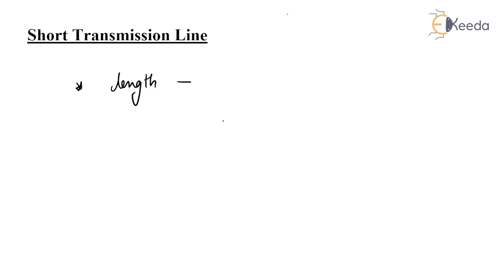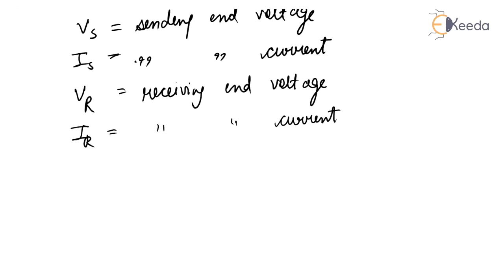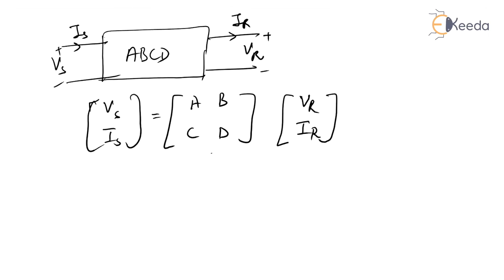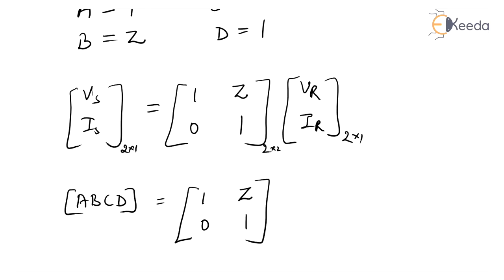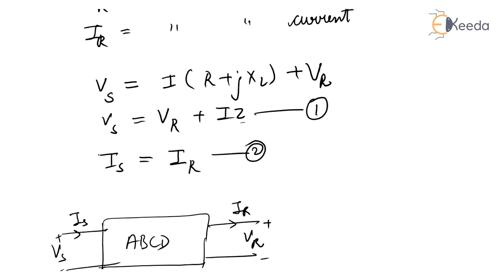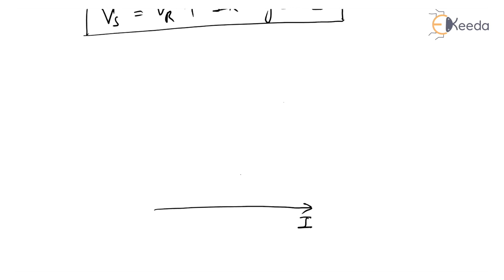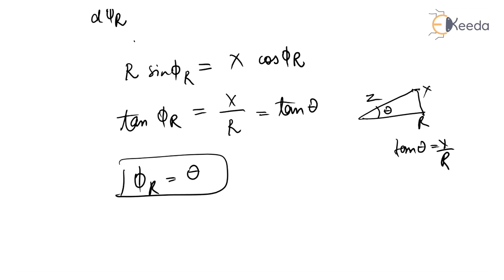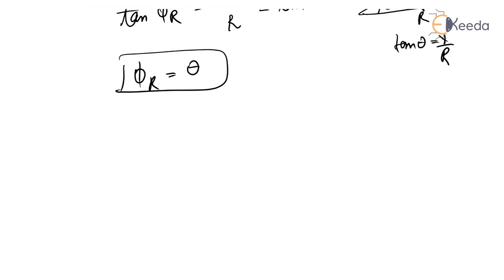Short Transmission Line - Performance of Transmission Line - Power System Engineering 1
Subject - Power System Engineering 1

Video Name - Short Transmission Line

Chapter - Performance of Transmission Line

Happy Learning